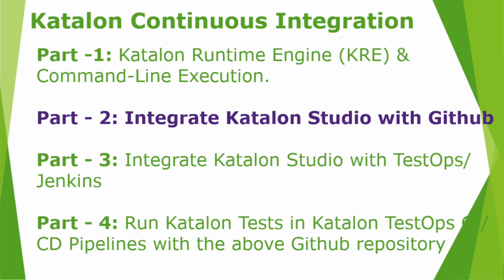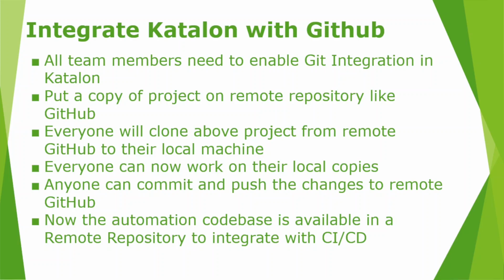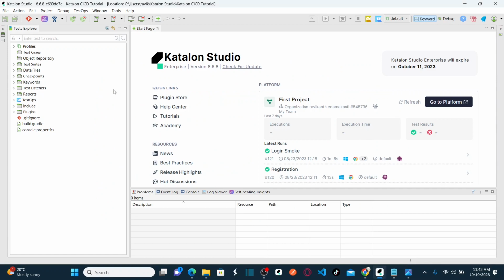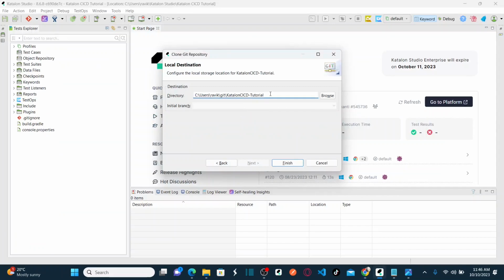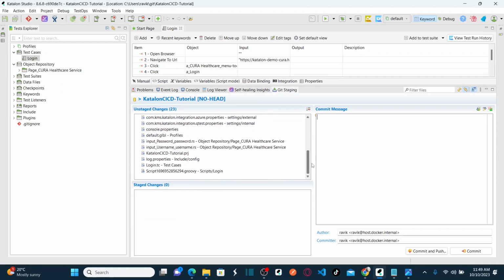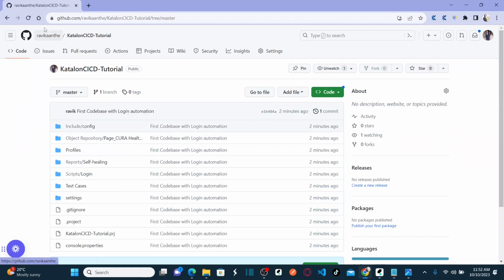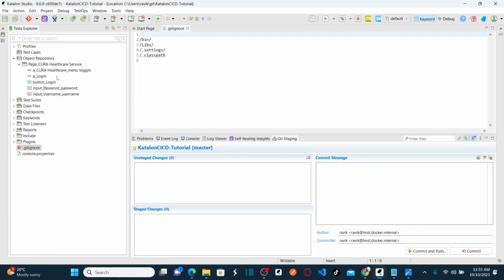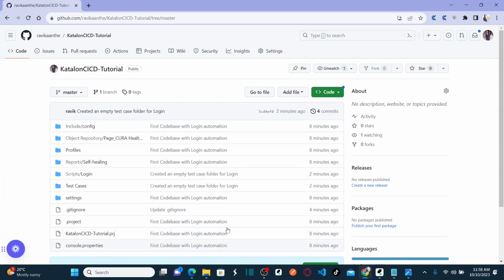Katalon Automation Lesson - 29 | Part 2 - CI/CD Integration | Integrate Katalon with Github | Git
Part - 2: Integrate Katalon Studio with Github:
- All team members need to enable Git Integration in Katalon
- Put a copy of project on remote repository like GitHub
- Everyone will clone above project from remote GitHub to their local machine
- Everyone can now work on their local copies
- Anyone can commit and push the changes to remote GitHub
- Now the automation codebase is available in a Remote Repository to integrate with CI/CD